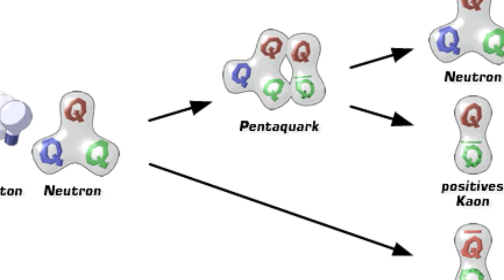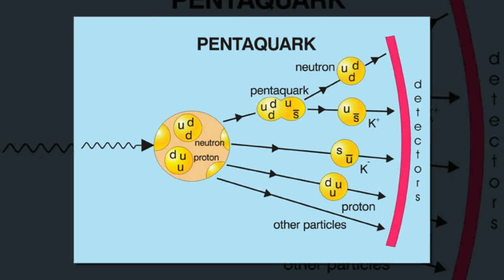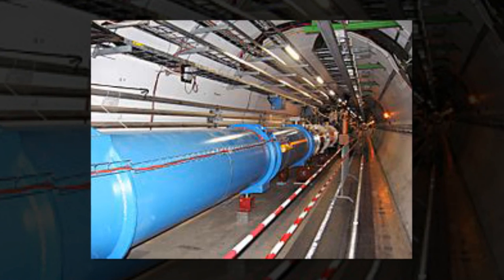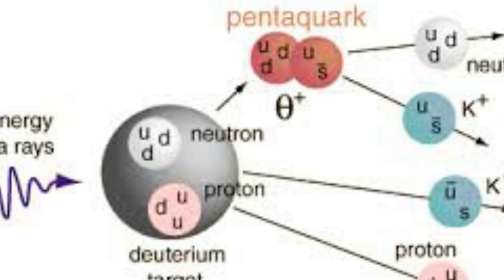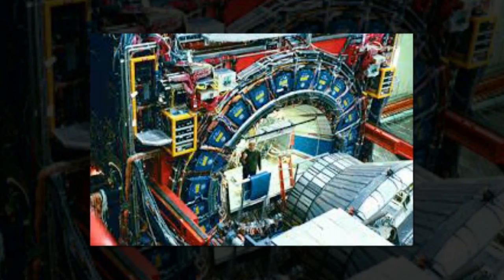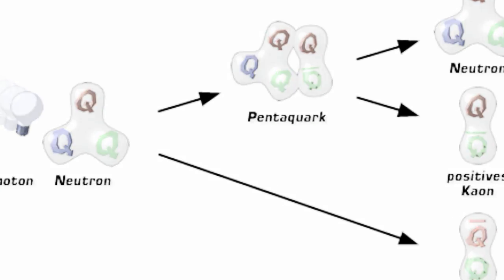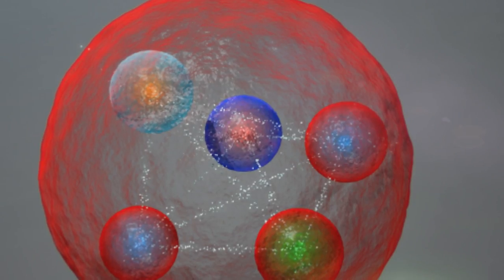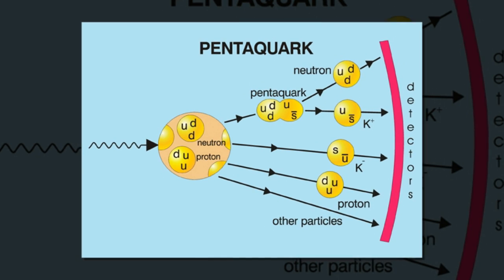Large Hadron Collider discovers new pentaquark particle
An exotic particle made up of five quarks has been discovered a decade after experiments seemed to rule out its existence.

The short-lived ‘pentaquark’ was spotted by researchers analysing data on the decay of unstable particles in the LHCb experiment at the Large Hadron Collider (LHC) at CERN, Europe’s particle-physics laboratory near Geneva. The finding, says LHCb spokesperson Guy Wilkinson, opens a new era in physicists’ understanding of the strong nuclear force that holds atomic nuclei together.

“The pentaquark is not just any new particle — it represents a way to aggregate quarks, namely the fundamental constituents of ordinary protons and neutrons, in a pattern that has never been observed before,” he says. “Studying its properties may allow us to understand better how ordinary matter, the protons and neutrons from which we’re all made, is constituted.”

Protons and neutrons are made up of three kinds of quarks bound together, but theorists calculate that, in principle, particles could be made of up to five quarks. Such particles would be rich testing grounds for quantum chromodynamics (QCD) — the theory that describes the forces that hold quarks together.

In 2002, researchers at the SPring-8 synchrotron in Harima, Japan, caused a stir when they announced that they had discovered a pentaquark, roughly 1.5 times heavier than a proton, inferring its existence from the debris of collisions between high-energy photons and neutrons. Within a year, more than ten other labs had reported finding evidence for the particle by reanalysing data.

But numerous others saw no evidence for such a state and, in 2005, the discovery was pronounced a mirage. The final straw came with an experiment at the Thomas Jefferson National Accelerator Facility in Newport News, Virginia, that repeated the SPring-8 measurement with more data and ruled out the pentaquark’s existence.